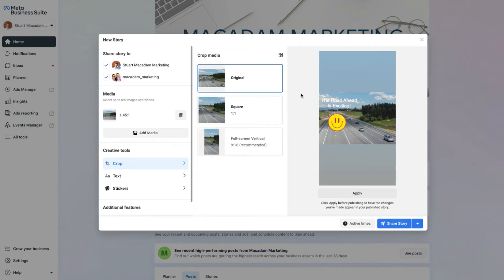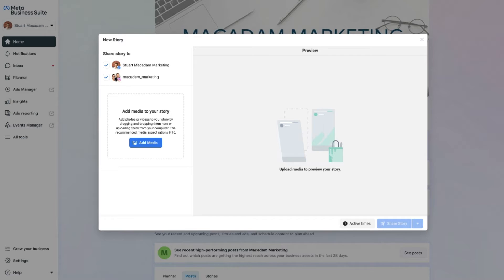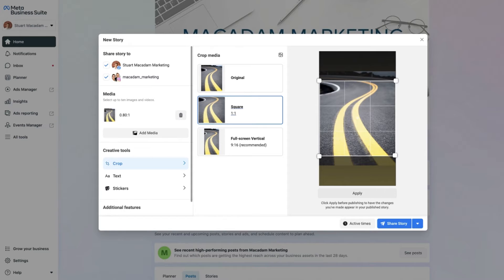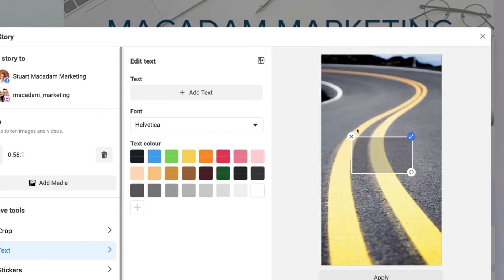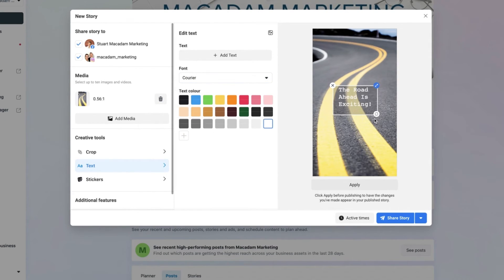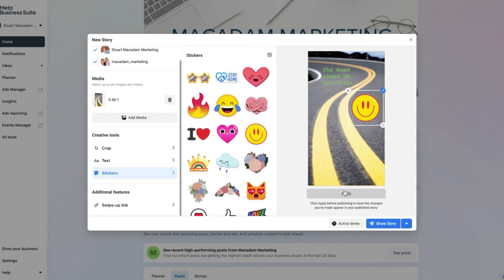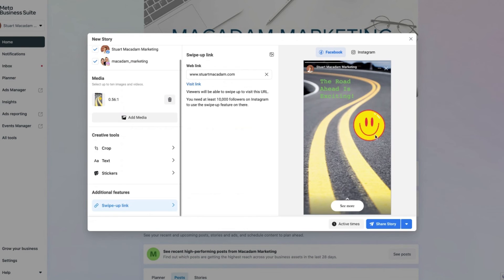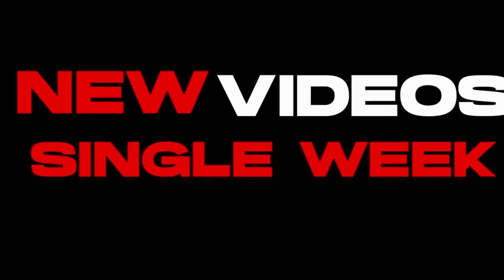How To Create Facebook & Instagram Stories In The Meta Business Suite | Tutorial For Beginners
In this video, we're going to show you how easy it is to setup and create your first Facebook & Instagram story in the Meta Business Suite. This tutorial is perfect for beginners.